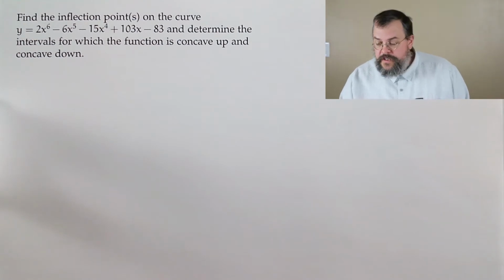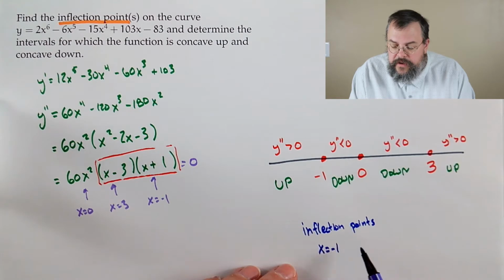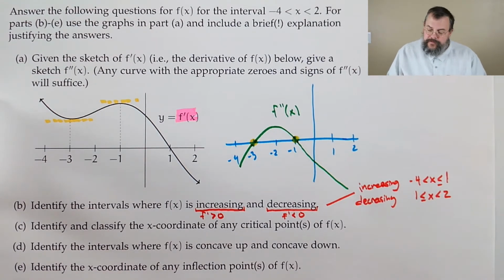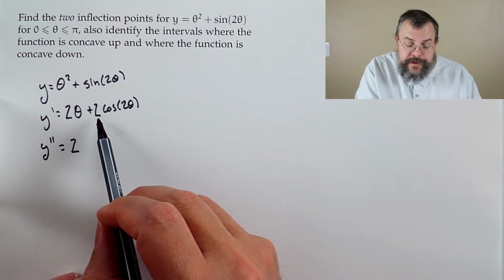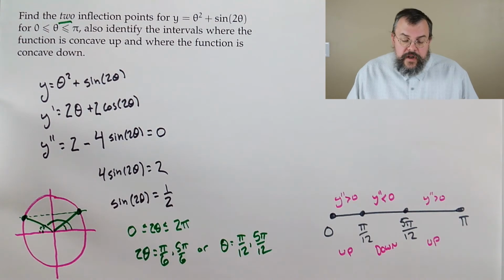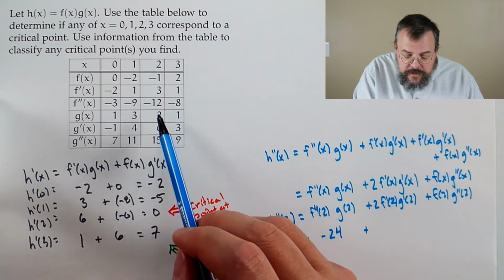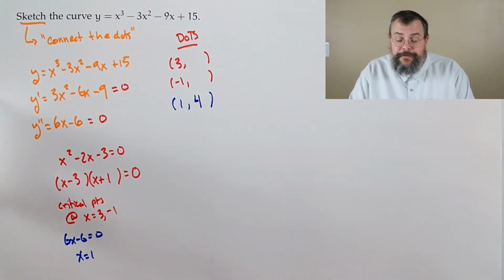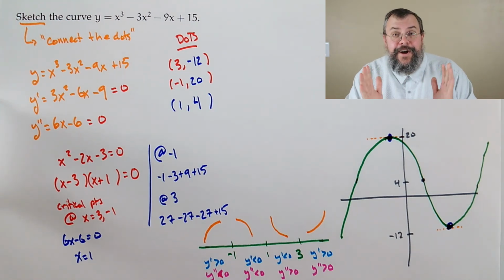Calculus 1 -- Concavity; second derivative test -- Practice